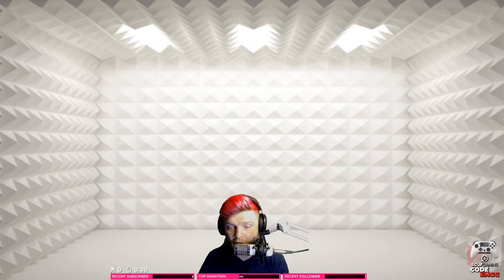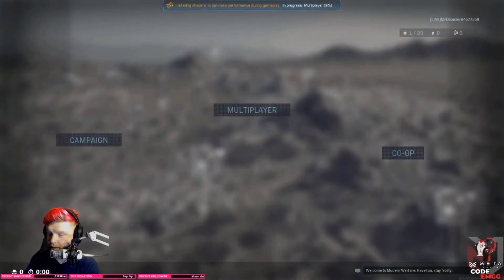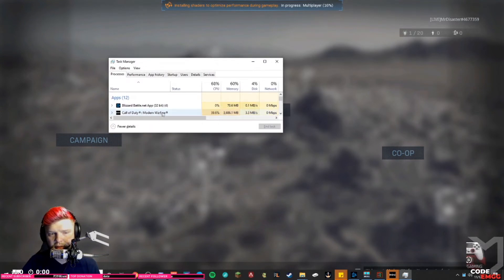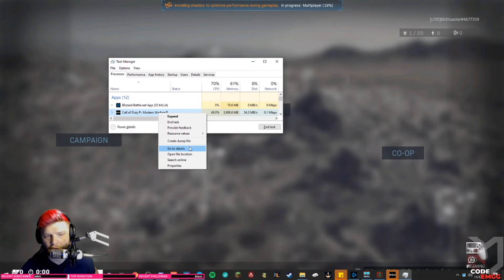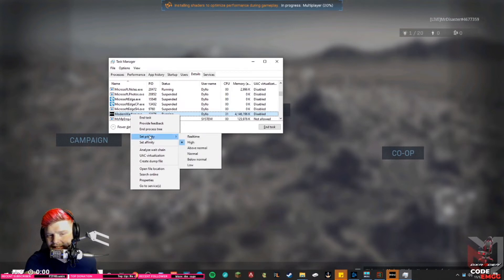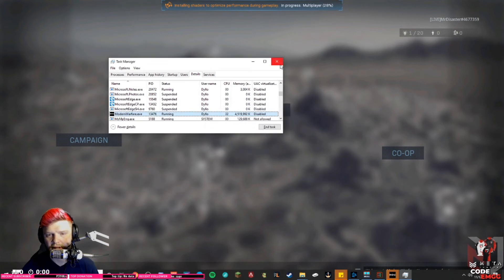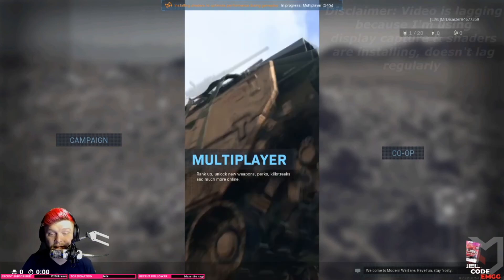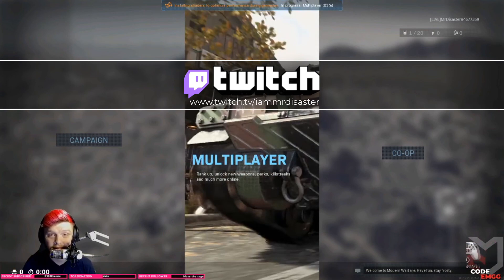How to BOOST FPS & Performance on Modern Warfare!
DONATING IS THE FASTEST & MOST DIRECT WAY TO SUPPORT MY DREAMS & THE CHANNEL AND IT'S 100% OPTIONAL!